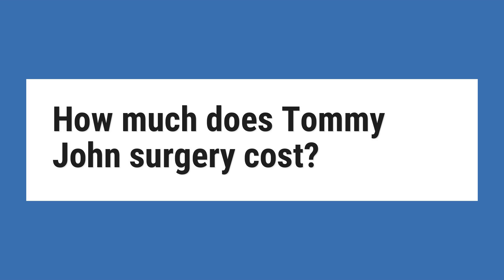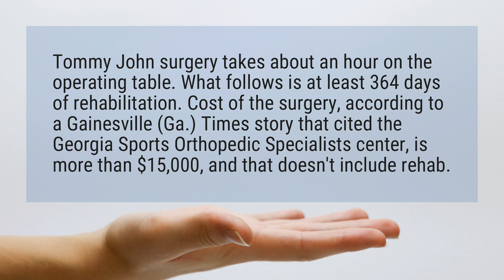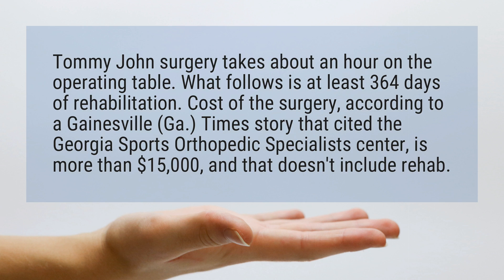How much does Tommy John surgery cost?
Tommy John surgery takes about an hour on the operating table. What follows is at least 364 days of rehabilitation. Cost of the surgery, according to a Gainesville (Ga.) Times story that cited the Georgia Sports Orthopedic Specialists center, is more than $15,000, and that doesn’t include rehab.